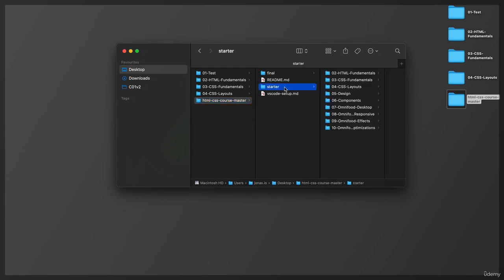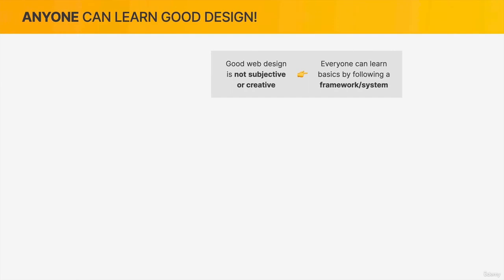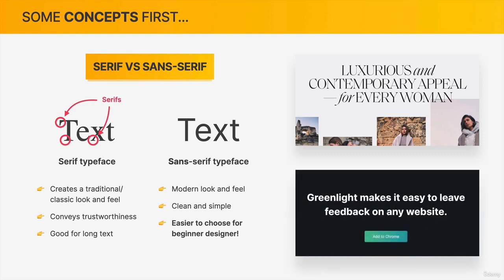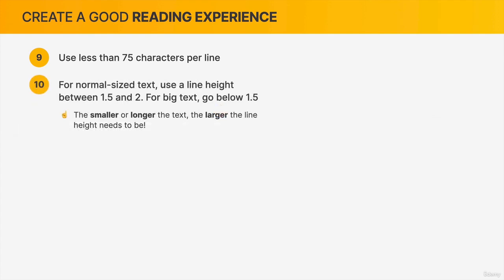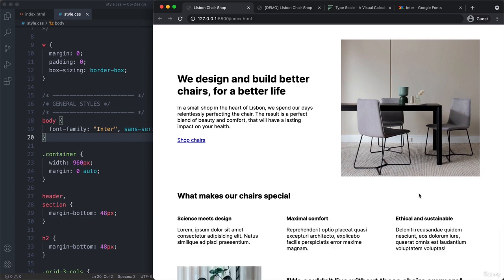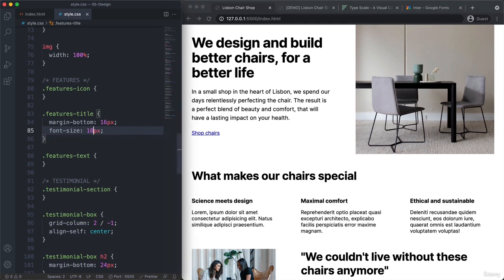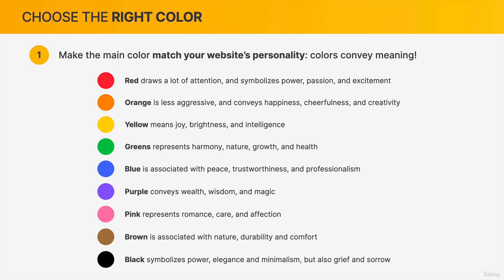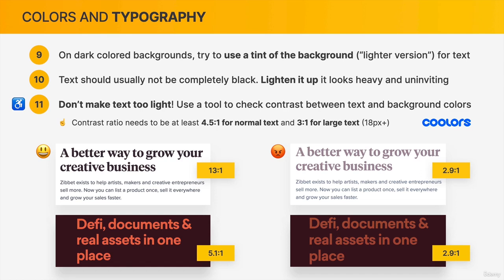HTML and CSS Tutorial For Beginners Part 11 HTML CSS complete tutorial HTML CSS CRASH COURSE �